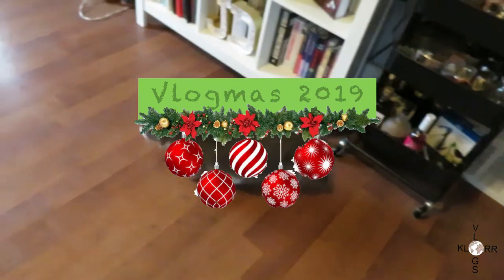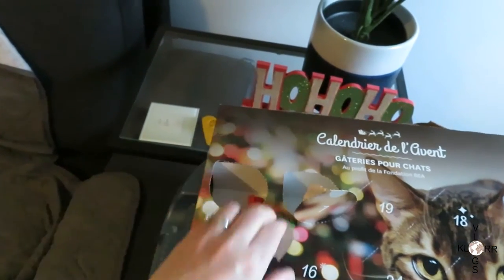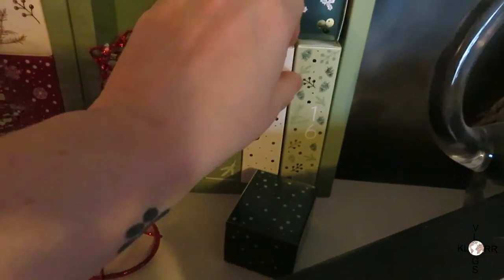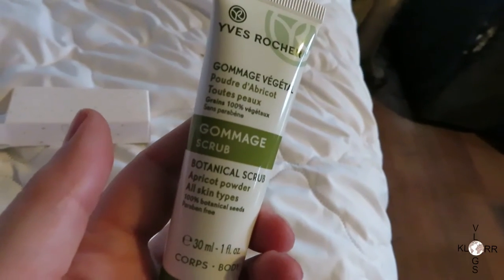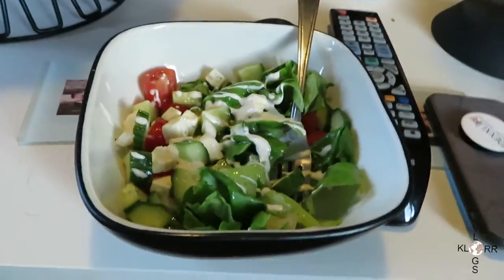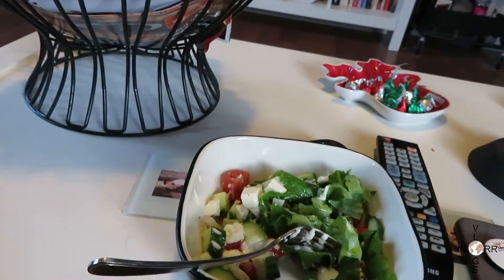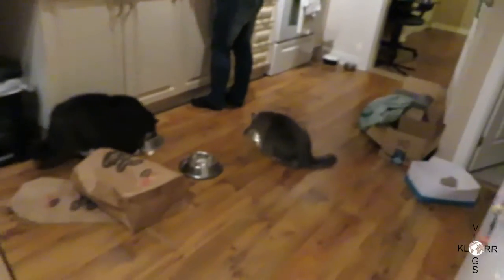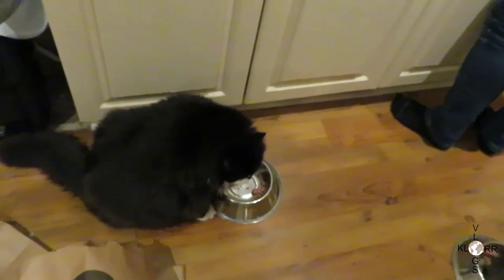VLOGMAS 2019 Day 10-Making Fajitas and decorating a crack Christmas tree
forget taco Tuesday, let's do Fajitas! super easy to make and oh so tasty! Then, Dave and I finally get around to decorating our little "crack" Christmas tree, as Dave calls it for its small size and stature. I'd be more inclined to call it a charlie brown Christmas tree, personally, but that's what you get for 20$ from Super C!